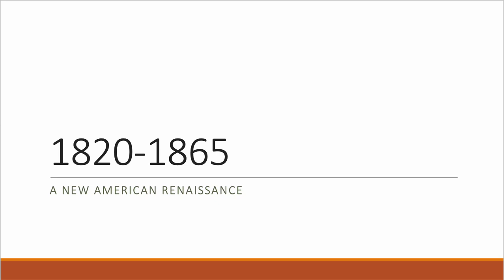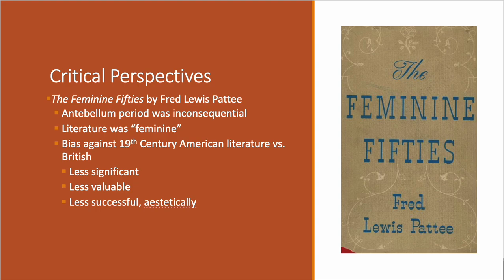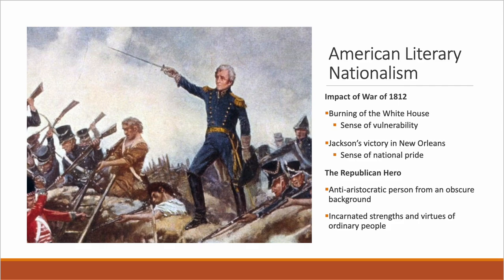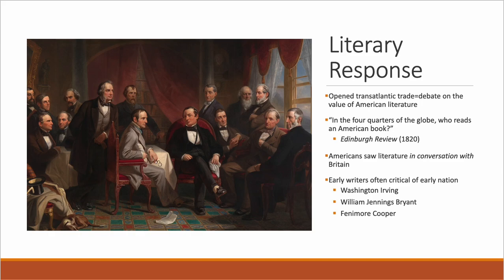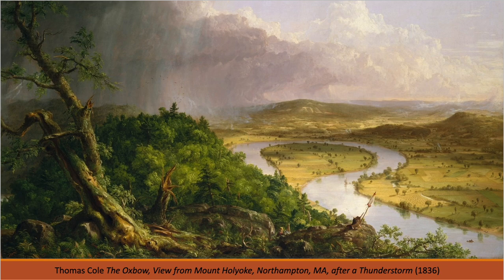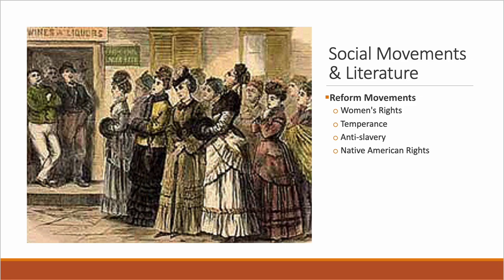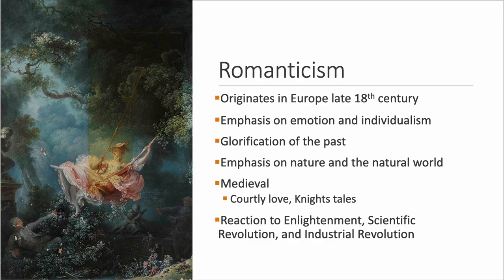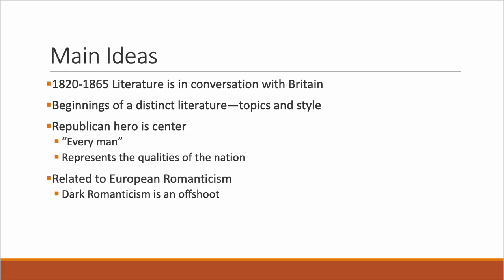Antebellum American Literature (1820-1865): Overview of the Period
This video introduces the historical, social, and artistic contexts of the antebellum period and discusses the formation of the early American literary canon.